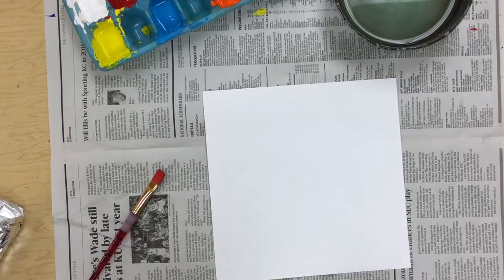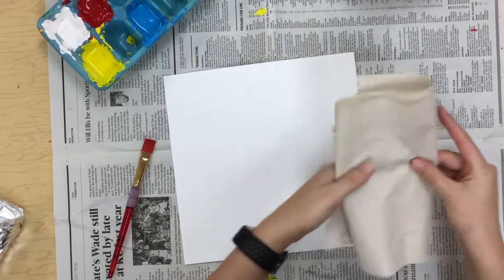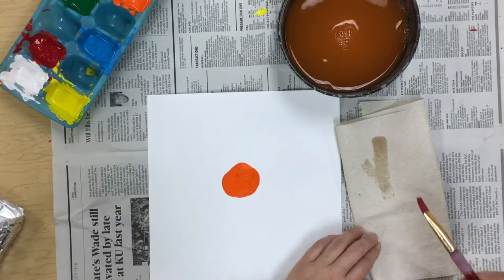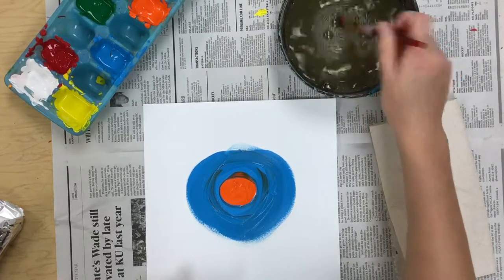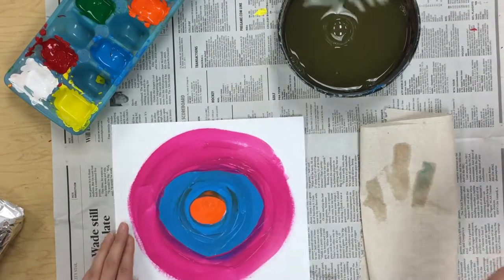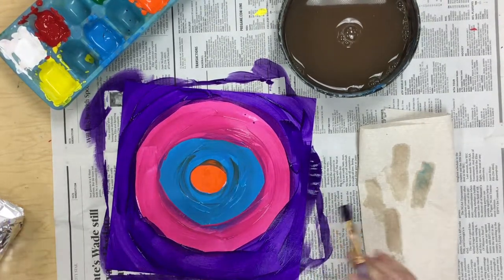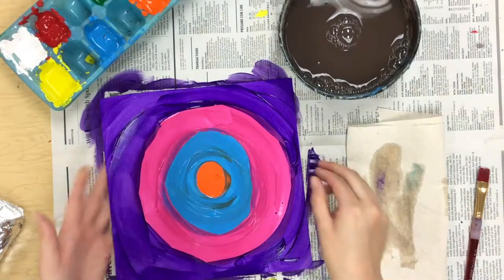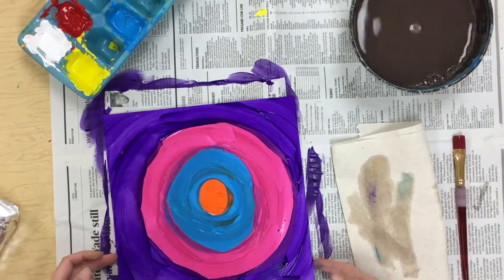Concentric Circles Dot Day - 1st grade